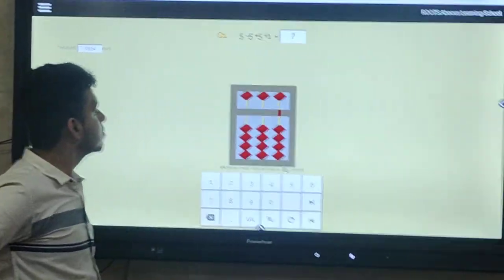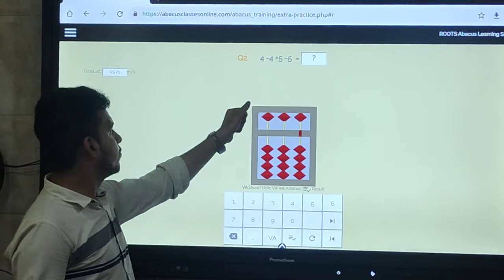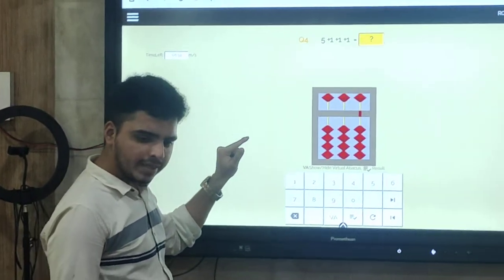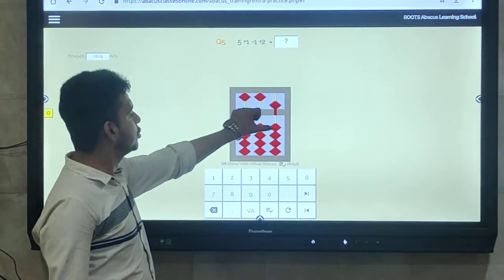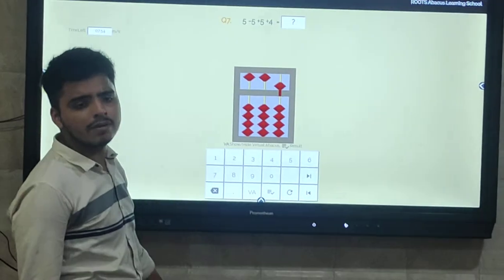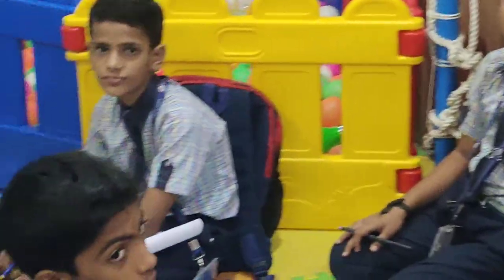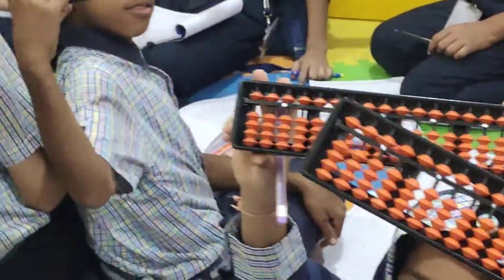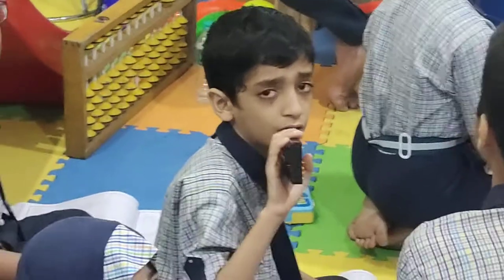Abacus Lecture by Adnan Kapadia Sir of Nice English School.